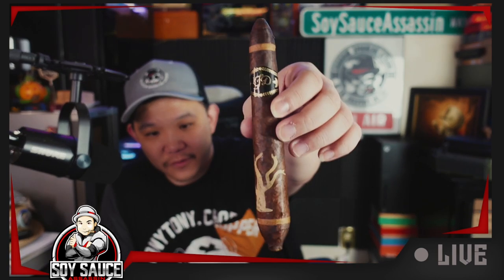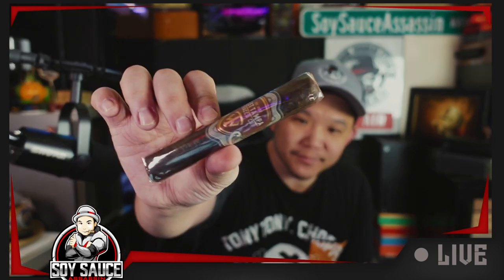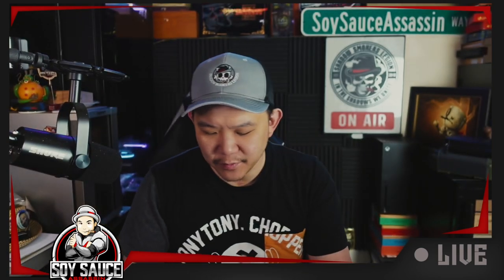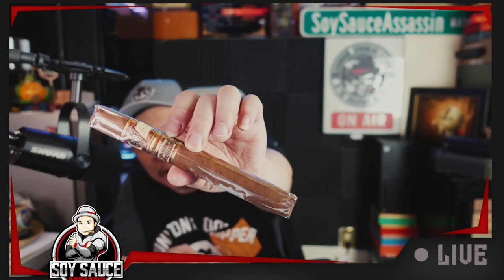Sept Unboxing From El Presidente